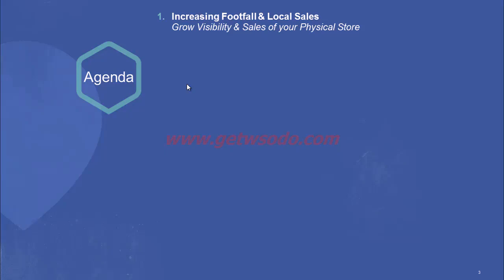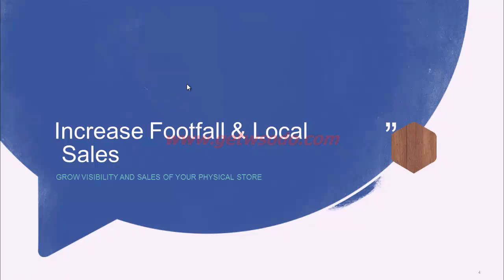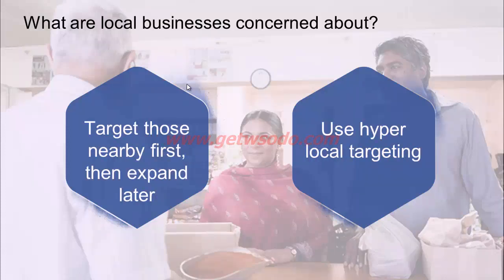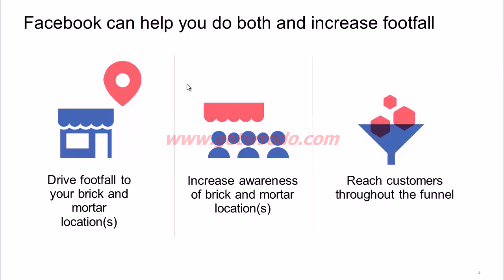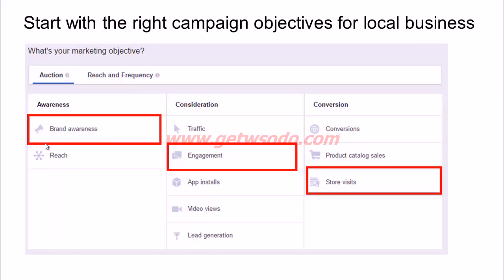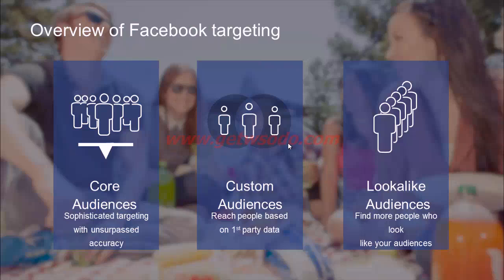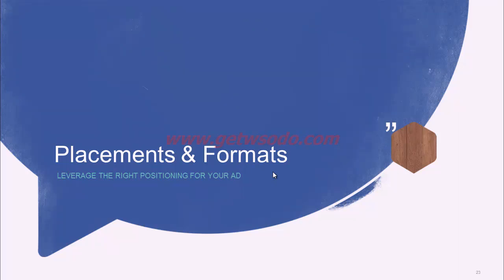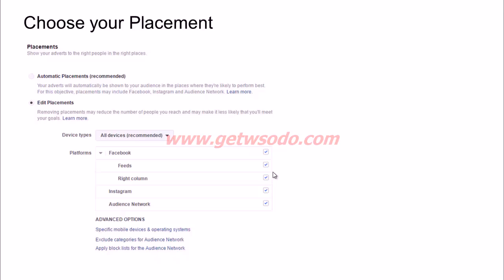How to Driving in-store traffic and sales with Facebook marketing?